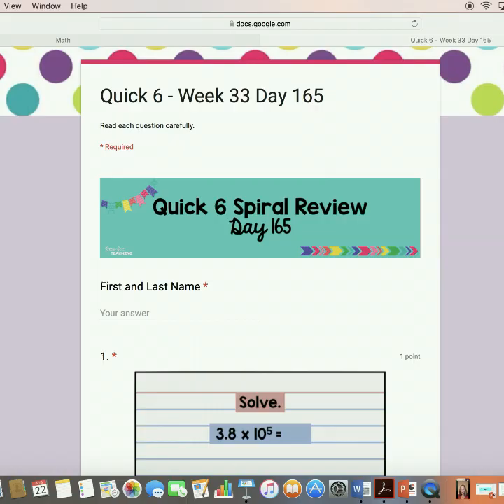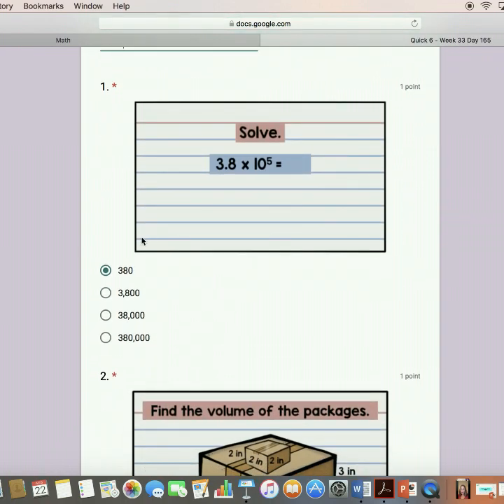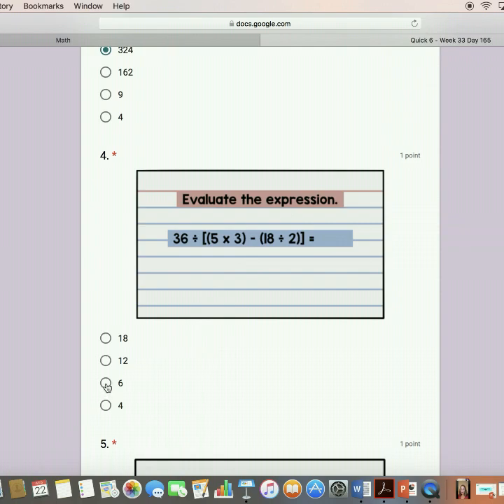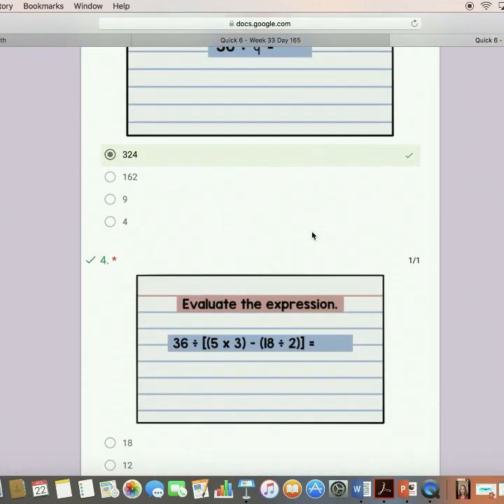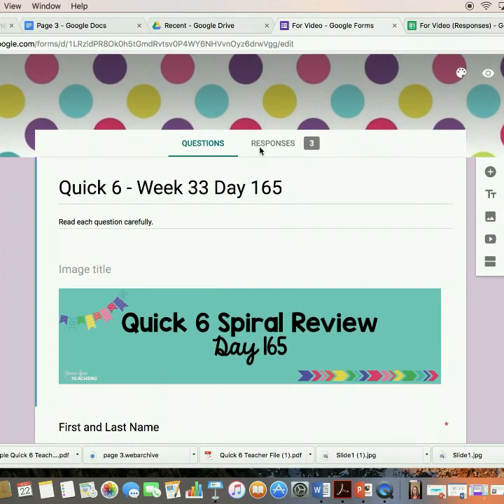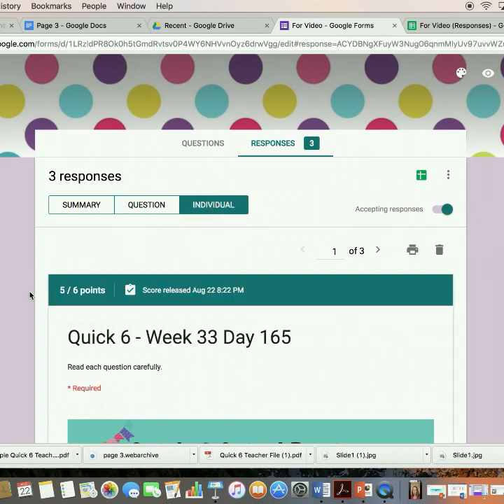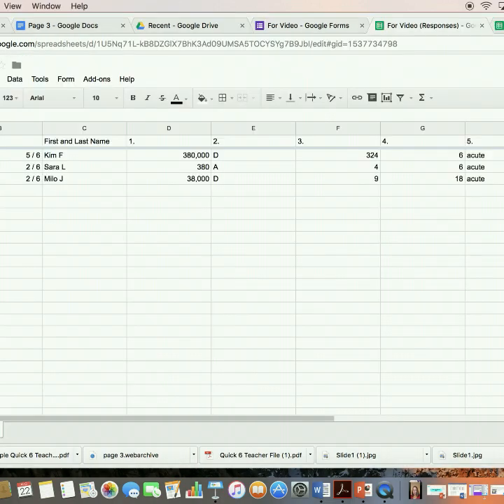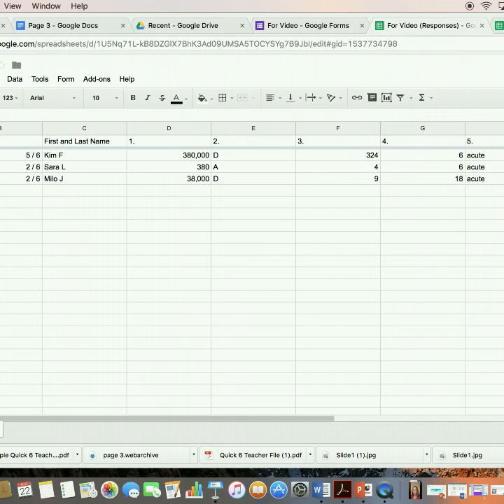5th Grade Math Spiral Review Resource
Check out this self-grading 5th grade math spiral review.